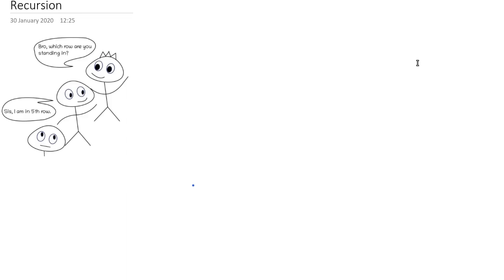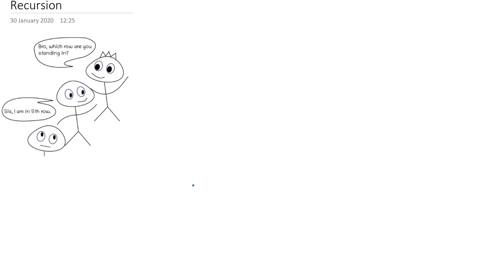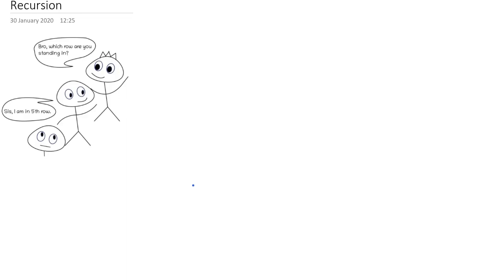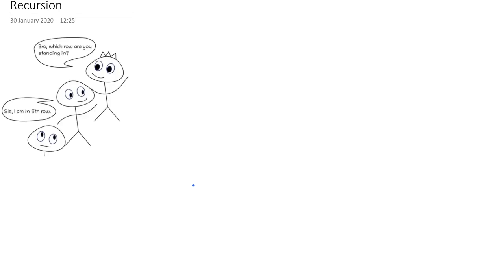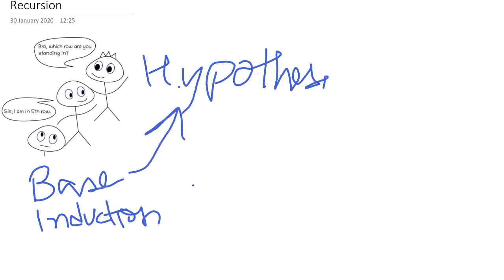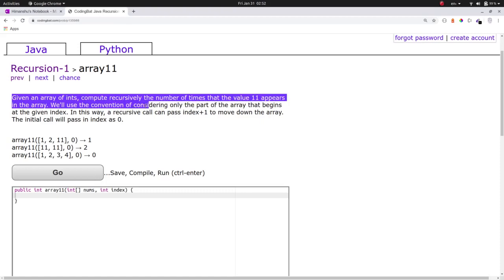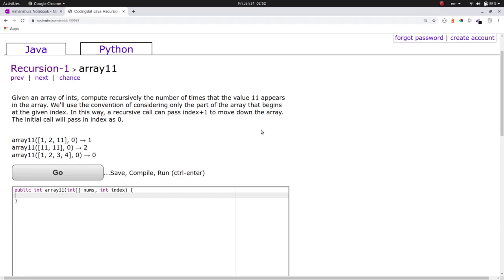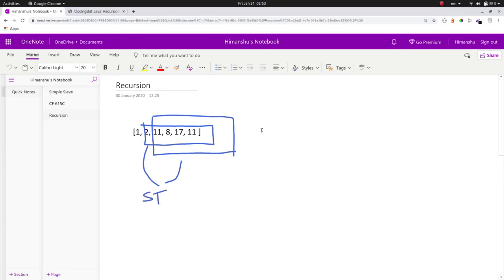The Idea | Ultimate Series on Recursion with Competitive Programmers | Intro - 1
Hello,

We are a bunch of 6 star programmers on CodeChef trying to create an ecosystem for budding coders.
Recursion is one of the most important skill for a competitive programmer. It not only helps in solving difficult problems easily, but also in undertanding various data structures that are defined recursively!

Take your time to master this skill with us and change the way you look at problems and structures for ever.

This is the part 1 for the introduction of Recursion. Side by side we are uploading solutions to recursion problems. Check those out!